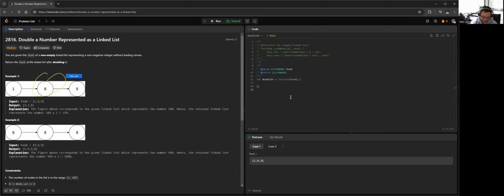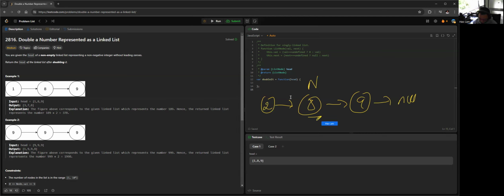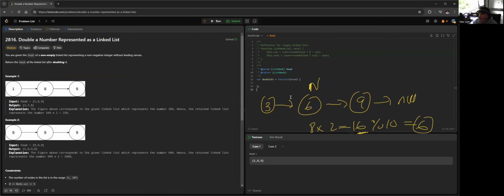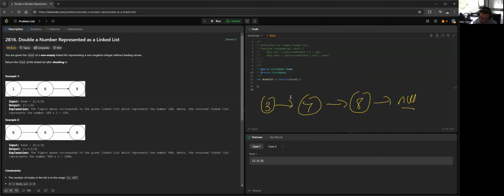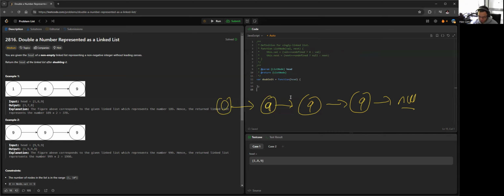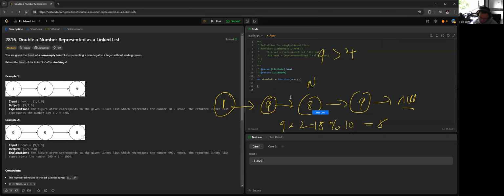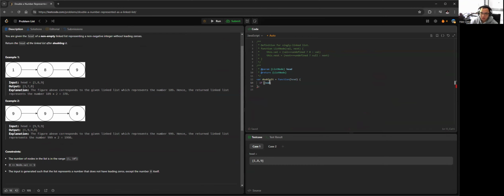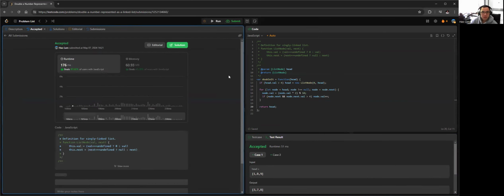Problem #2816 - Double a Number Represented as a Linked List